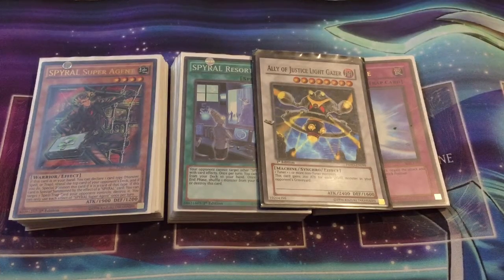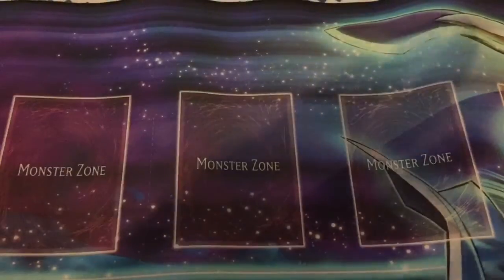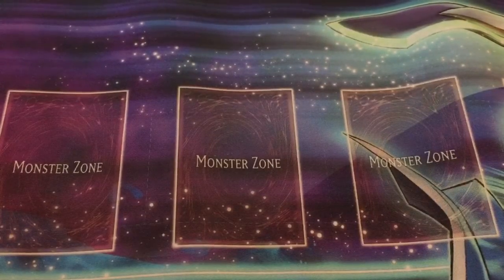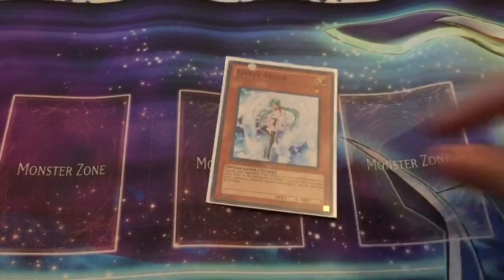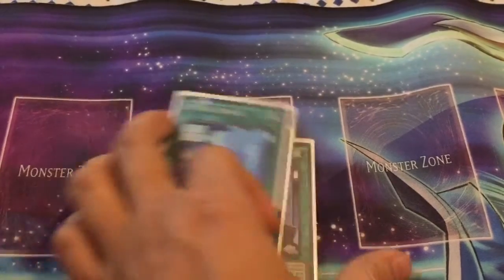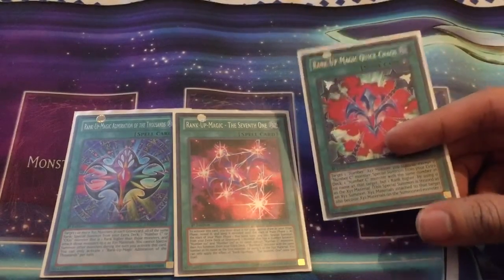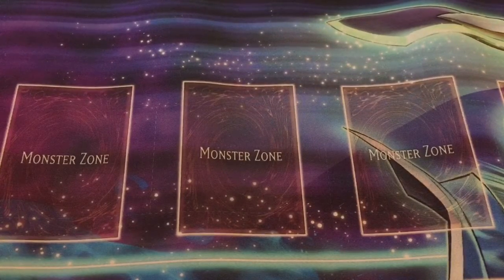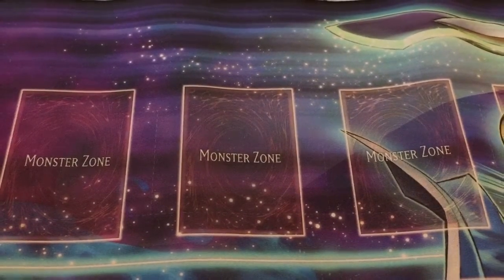**BEST** SPYRAL Deck Profile February 2017 (Post RATE)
Hey guys! Back again with a Spyral deck profile post Raging Tempest! Check out this amazing strategy!